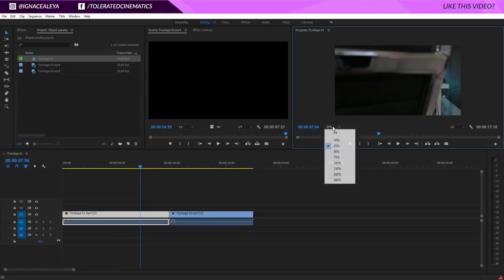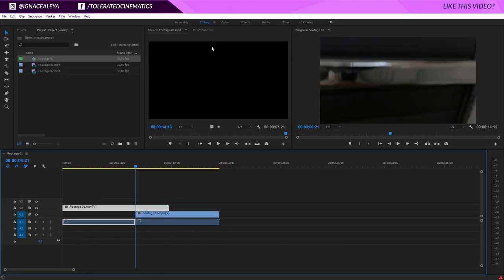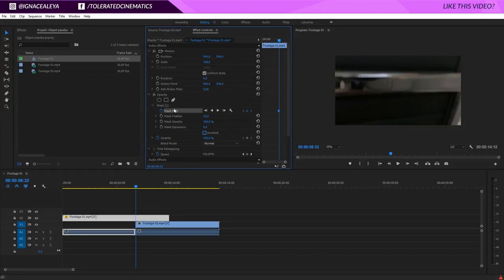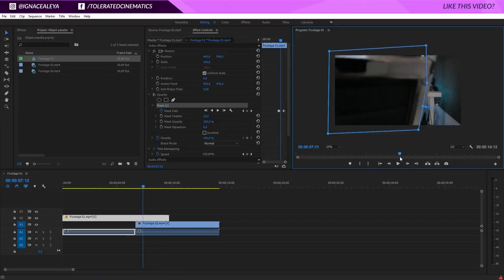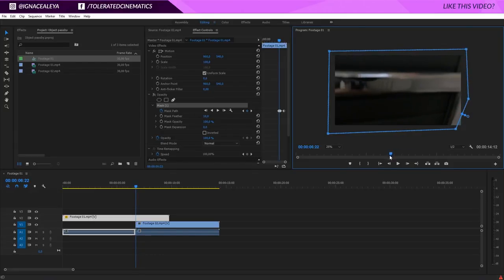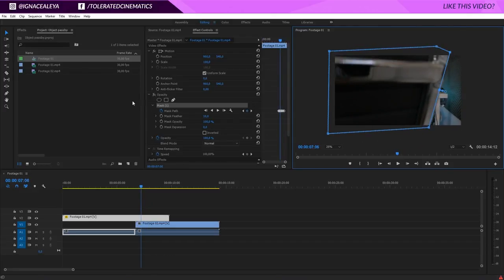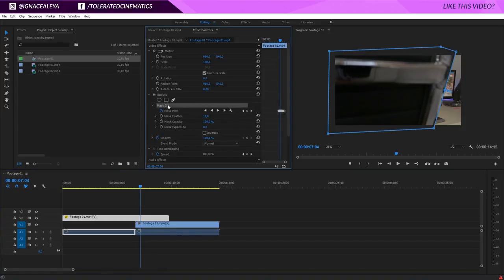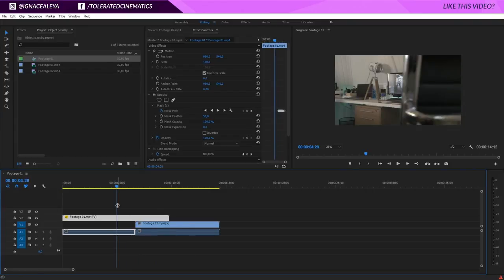🎬 How To Reveal a New Scene on Object Pass By in Your Video Premiere Pro Transition Tutorial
► Learn how to do a creative passby transition in Adobe Premiere Pro using the Mask tool!

♦ Basic Recording Gear:
- Panasonic GH4

Awesome animation for your film with Host & Creator & Editor

Host & Creator
Ignace Aleya
       and
 Tom studio